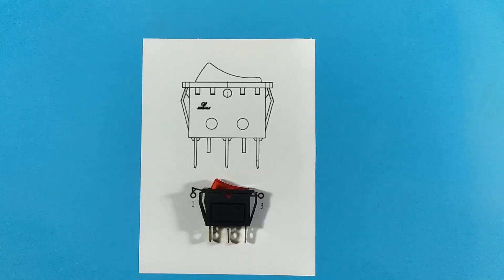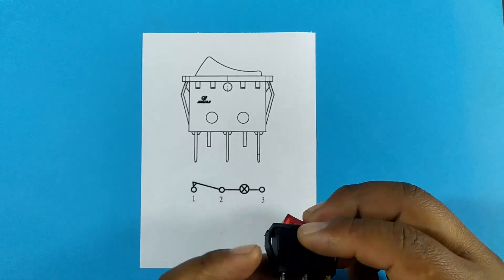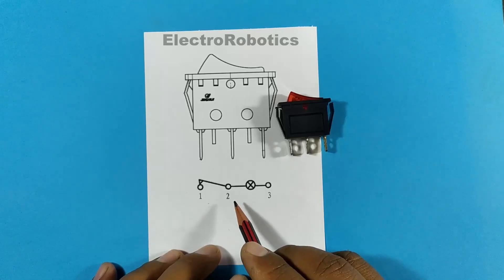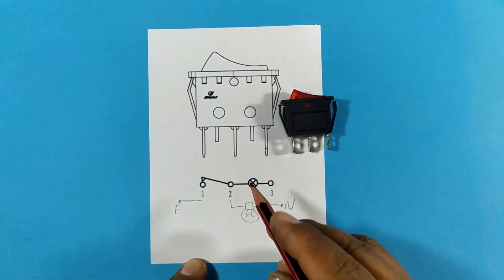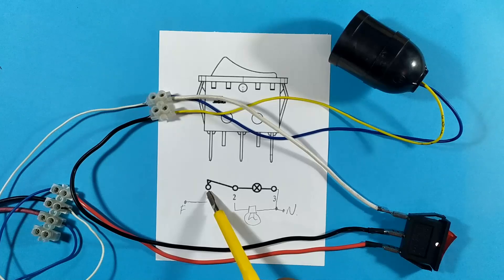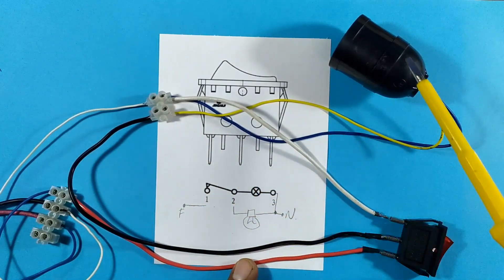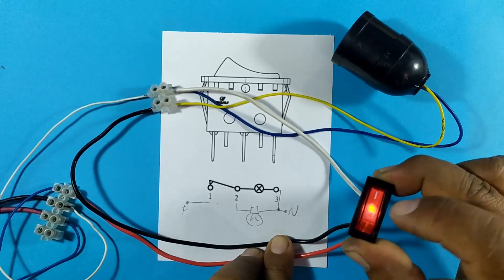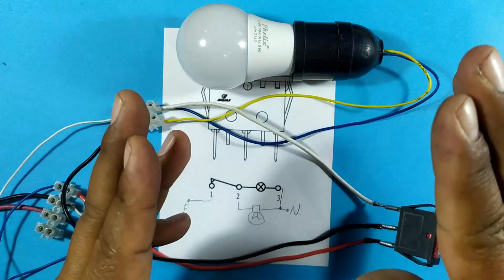HOW TO USE A THREE TERMINAL SWITCH?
Hello guys, this time I will teach you how to correctly connect a 3-pin switch.
We will connect it to 110VAC in a practical way, so that you can use it in your work.